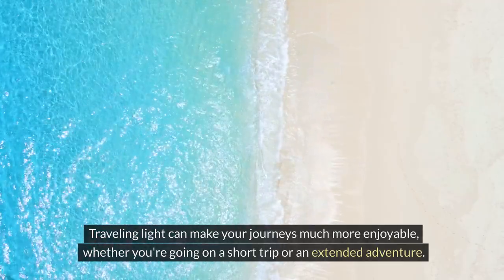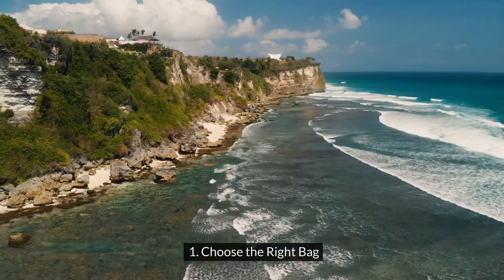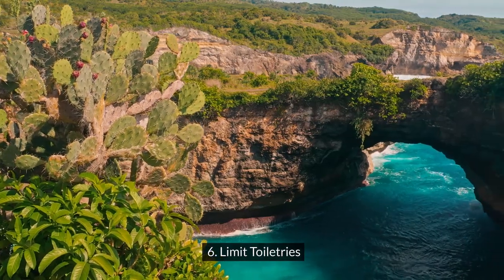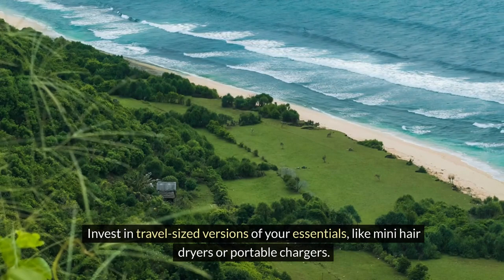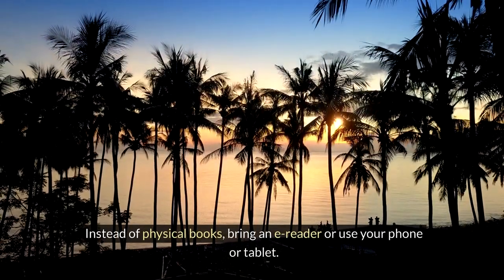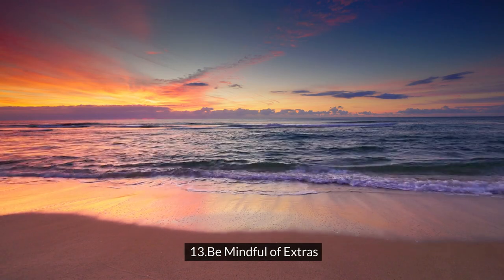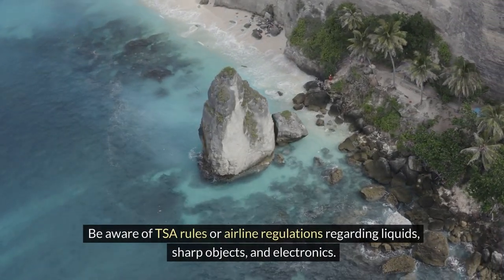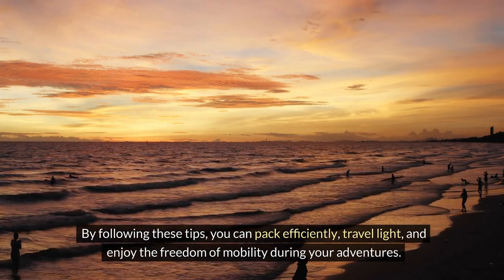Travel Tips for Travel Light - Travel Hacks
Are you tired of lugging around heavy suitcases and dealing with excess baggage fees? Look no further! In this video, we will share the ultimate travel light packing tips to help you pack smarter and lighter for your next adventure. From packing versatile clothing items to maximizing your luggage space, we've got you covered. Say goodbye to overpacking and hello to stress-free travels with these helpful tips!